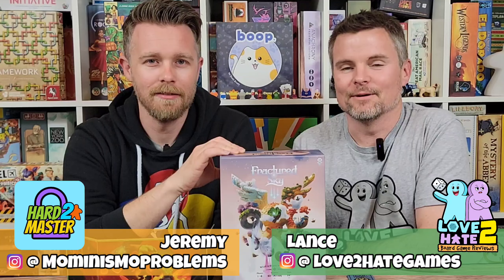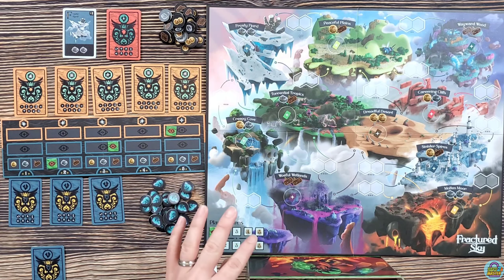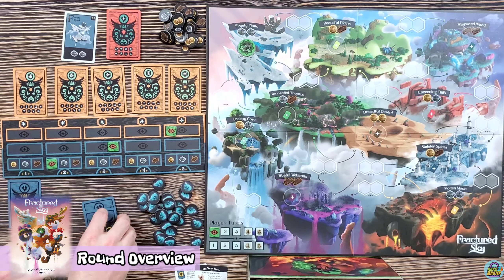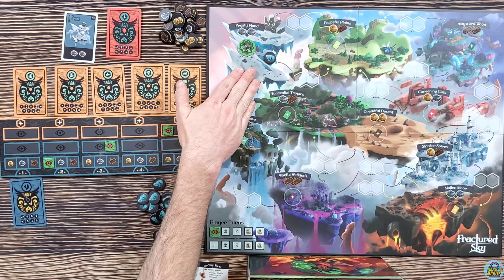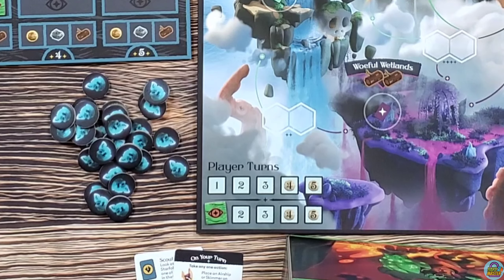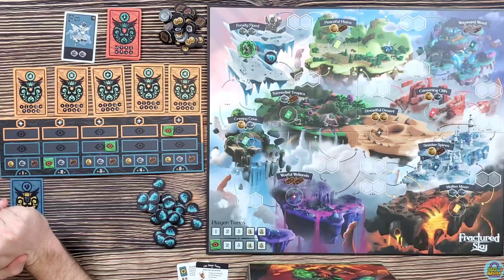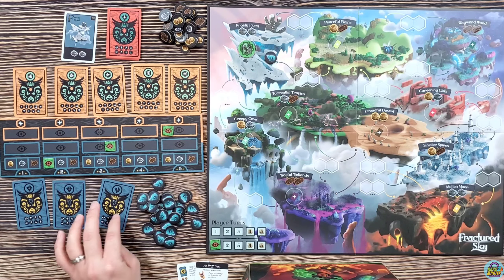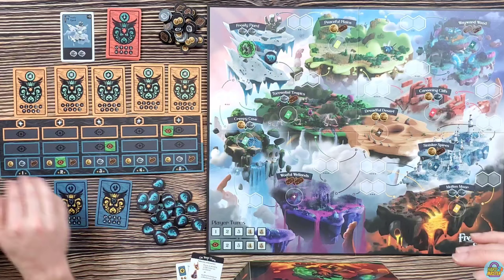Preview of Fractured Sky From @iv-studio-games| Love 2 Hate/Hard 2 Master boardgames Reviews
Lance and Jeremy of Hard 2 Master show you the brand new game from IV Studios - Fractured Sky. Check out this deduction area control game that's coming to kickstarter!

Start 0:00
Intro 0:14
Goal & Mechanics 0:32
Theme 1:35
Round Overview 2:20
Our Thoughts 10:58

Hard 2 Master focuses on more expert level board games, or games that are "hard to master". Hard 2 Master is a part of Love 2 Hate, a board game review channel focusing on helping gamers find great games to play with their non-gamer friends.

The prototype copy of Fractured Sky seen in this video was provided by IV Games Studio. No other compensation was provided for this video.